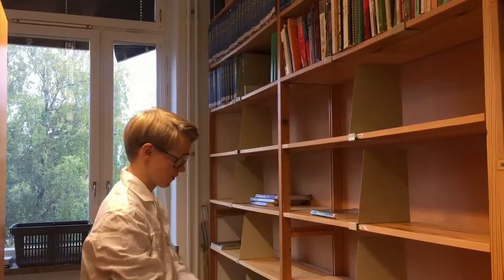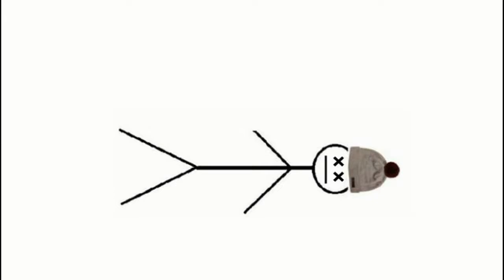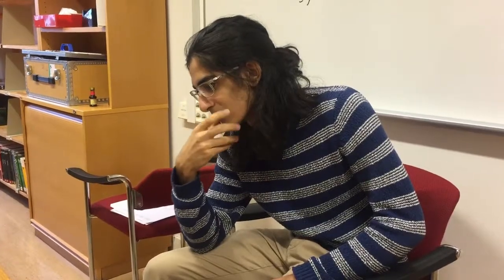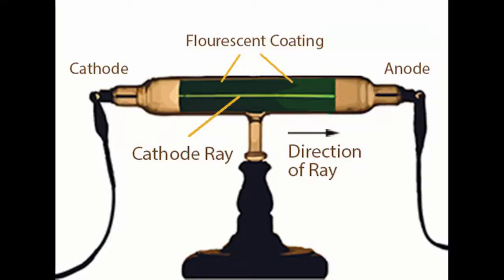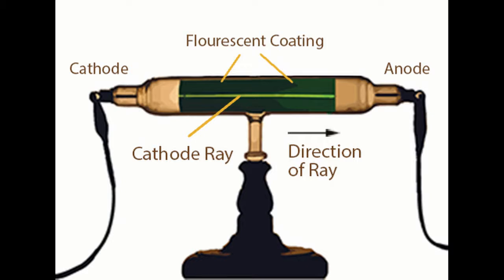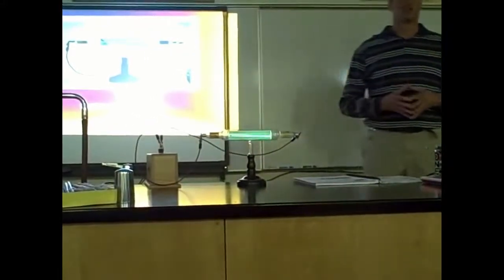Thomson's Atomic Model - Na17c